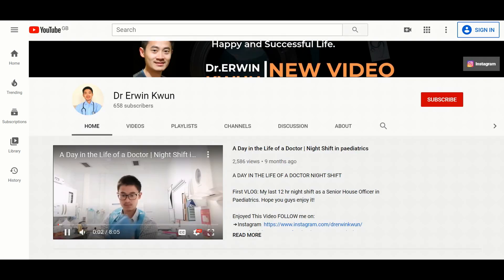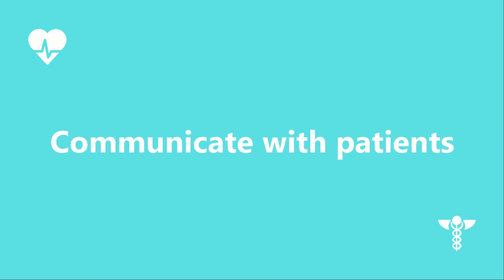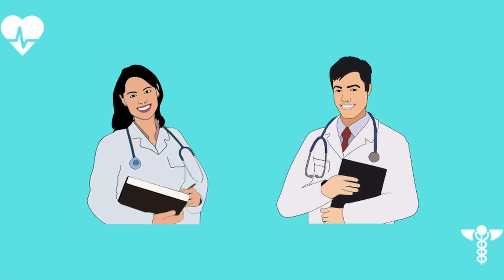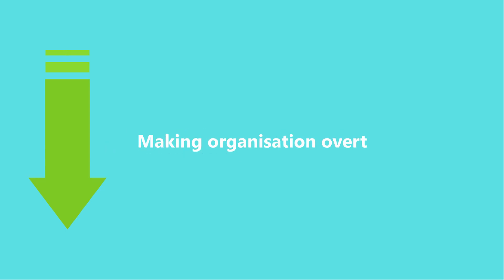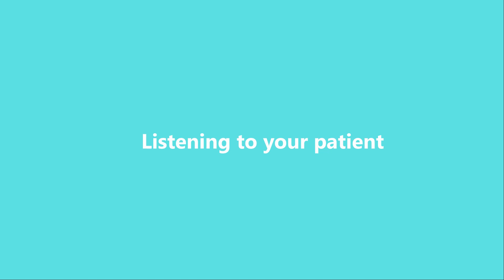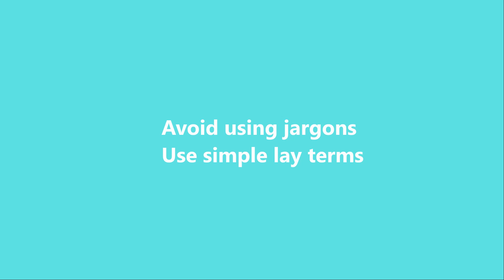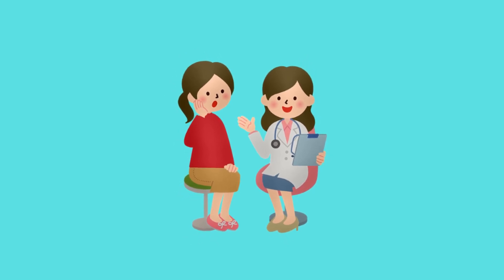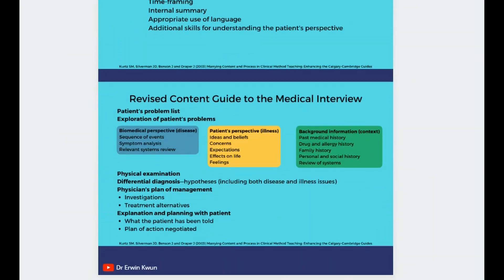How to take a medical history (Calgary Cambridge Guide)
Master the art of clinical history.Learn to integrate the content and the process elements of the medical interview.

0:00 Intro
00:44 Approach to clinical history
1:30 Doctor-patient relationship
1:47 Process
2:22 Consultation models
2:32 Calgary Cambridge Guide
2:48 Calgary Cambridge stages and threads
3:00 Building Relationship
5:26 Providing structure
6:34 Initiate the session
7:08 Gathering information
8:32 Physical examination
8:41 Explanation and planning
9:34 Closing the session
9:43 Clinical history toolkit
9:54 Traditional approach
10:54 Process skills
11:24 Content
12:10 Marrying content and process